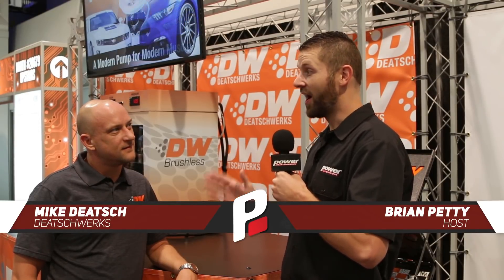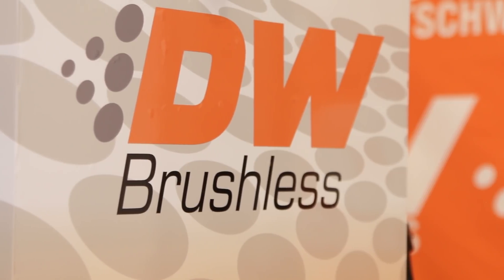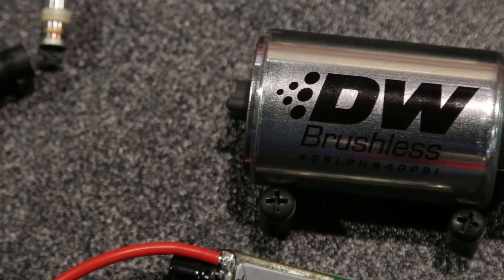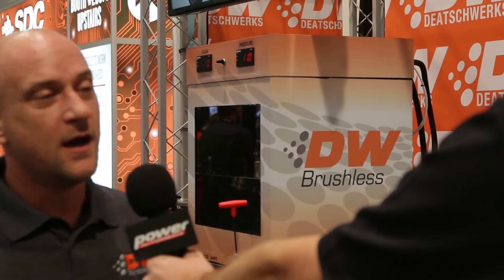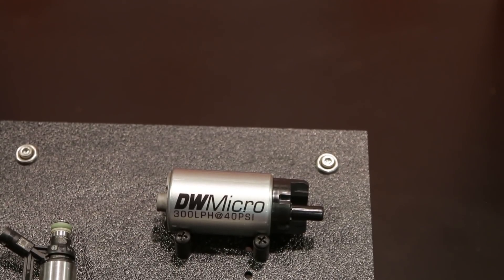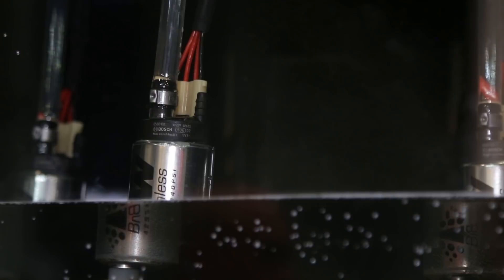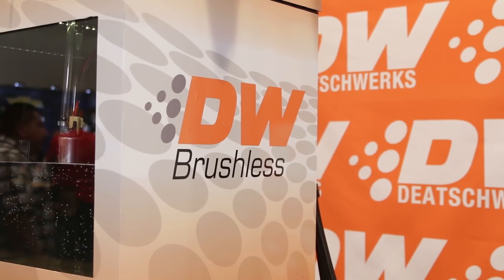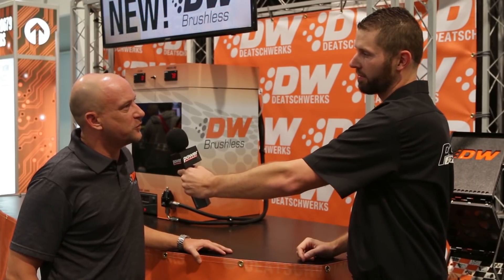SEMA 2018: Deatschwerks New Brushless Fuel Pumps Will Outlive Your Build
Working with Bosch, Deatschwerks developed new brushless fuel pump technology, previously only seen in OEMs, that turns a wear item into something that can outlast the vehicle it's in. Not only do they boast longevity, but they are highly efficient, flow a serious amount of fuel, and are compatible with nearly any type of fuel (and even water).